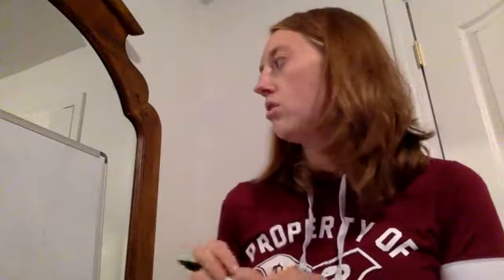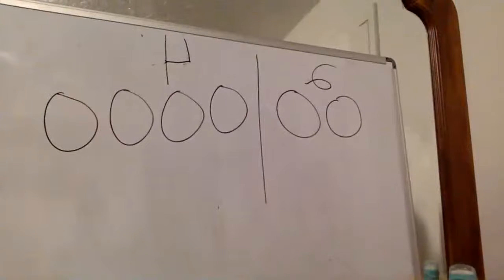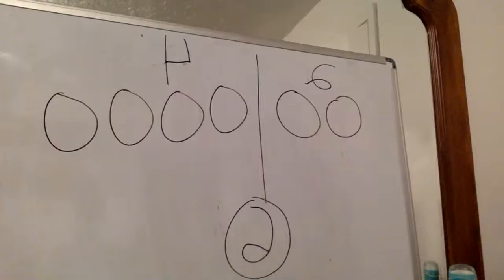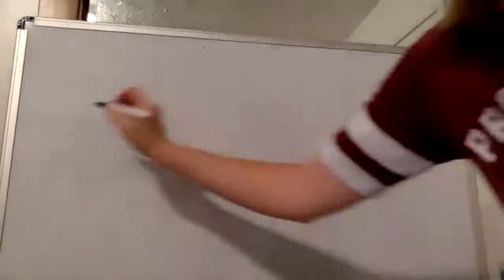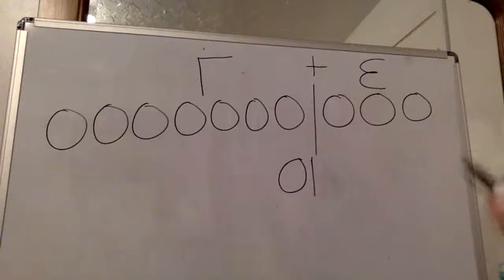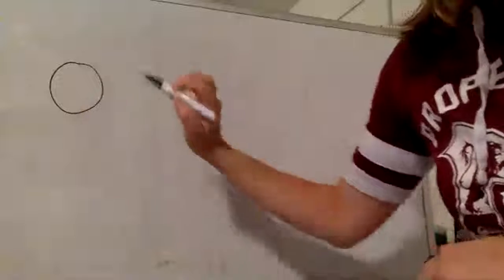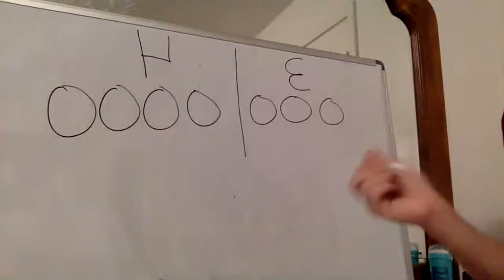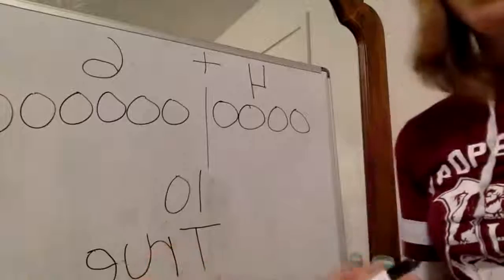Math Lesson 4 1st Grade